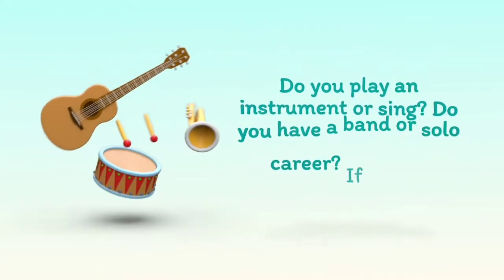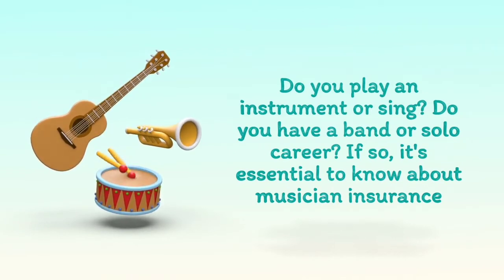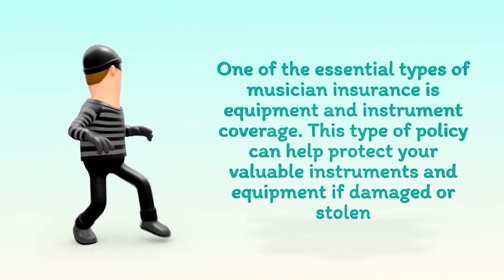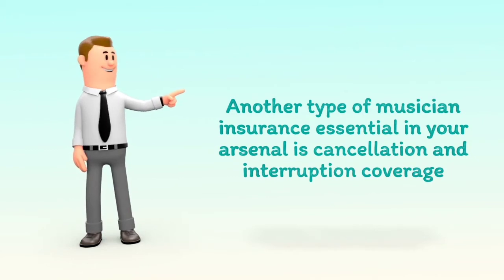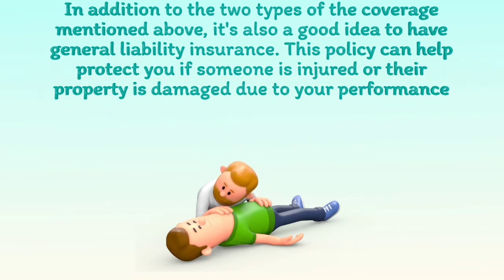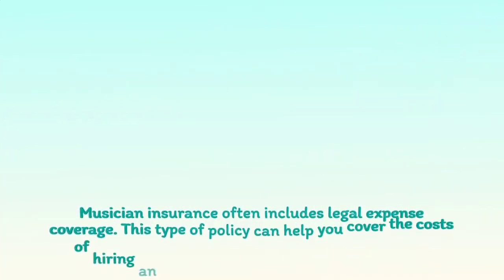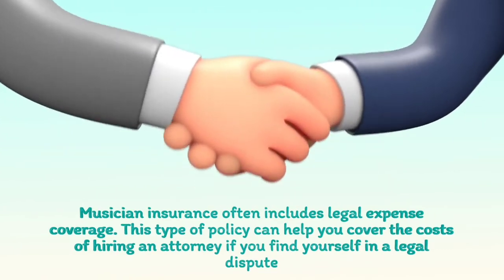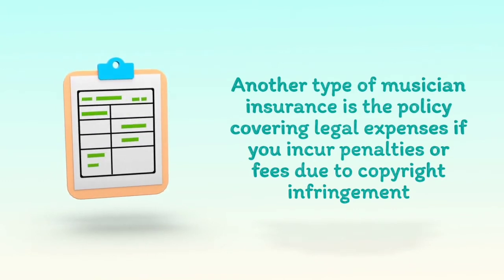Insurance for Musicians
Would you like to learn more about musician insurance? Head over to Compare Your Business Costs today!